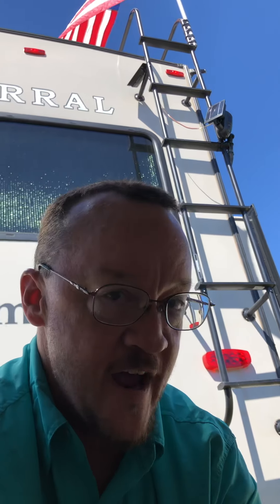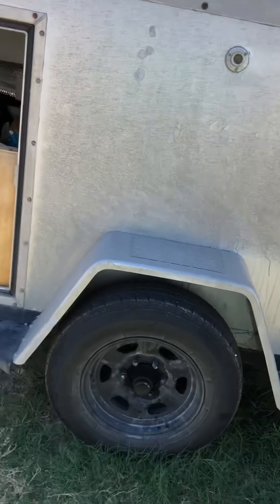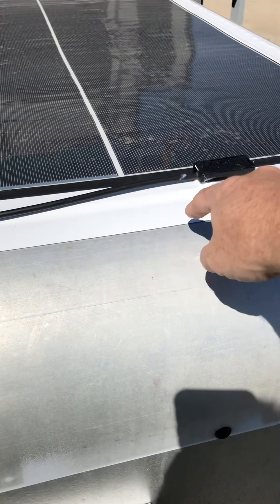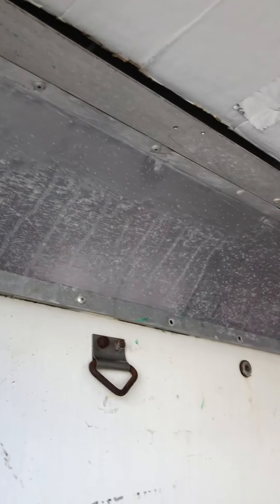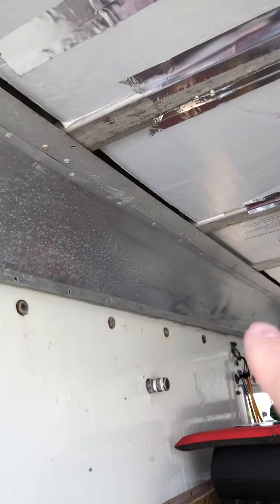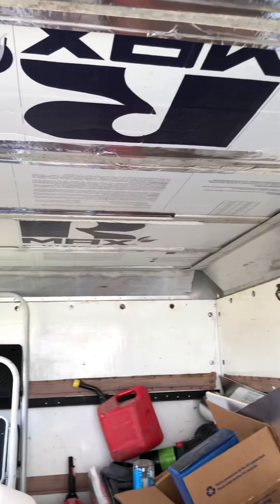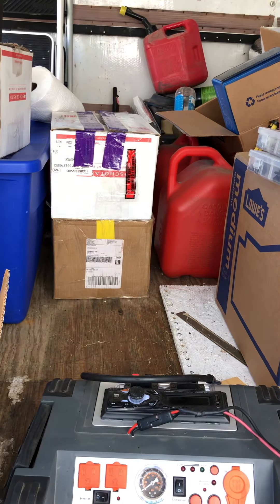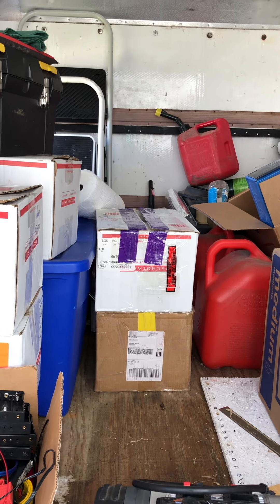Project Cargo Camping Trailer part 2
After a long break, I’m back at work on the cargo camping trailer conversion!